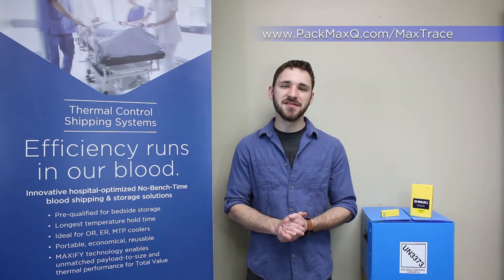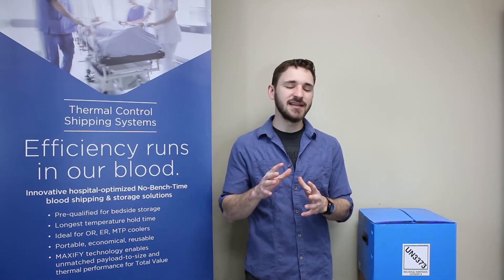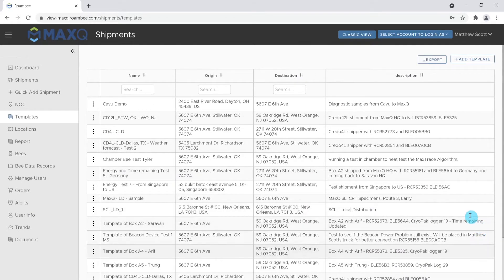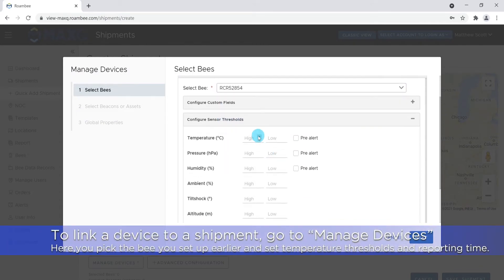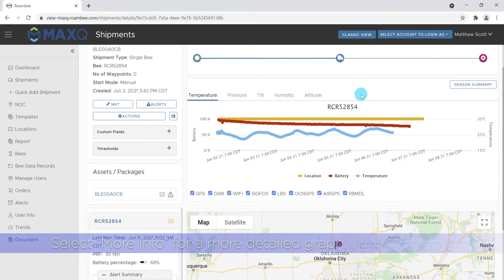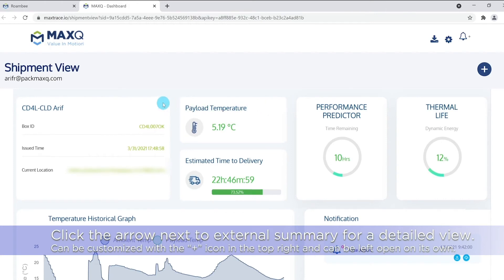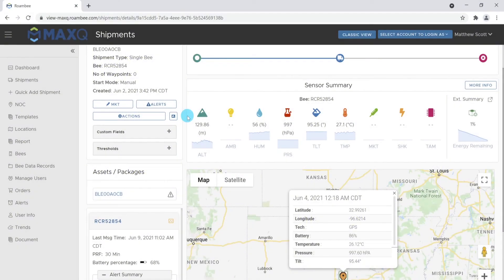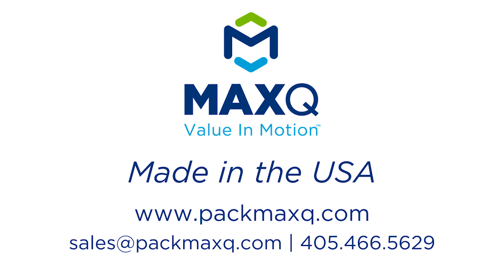MaxTrace Setup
In this video, we cover how to use the MaxTrace Web Portal, as well as how to set up your Bee and Beacon and start tracking your shipments.

0:00 Introduction
1:03 Where to put the beacon and bee
1:21 Logging in to the MaxTrace portal
1:55 Overview of the dashboard
2:22 Templates
2:53 Creating a Shipment
3:45 Linking the bee and the beacon to the shipment
4:54 Viewing current data of a live shipment
6:27 Simple MaxTrace Dashboard
8:00 Completing a shipment
8:37 Downloading shipment report